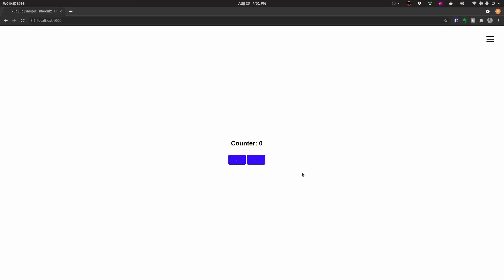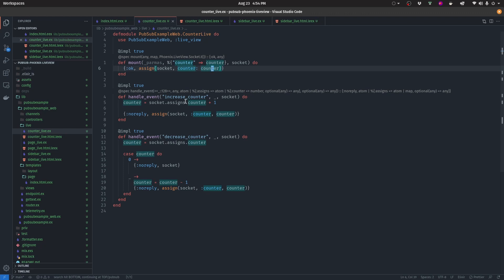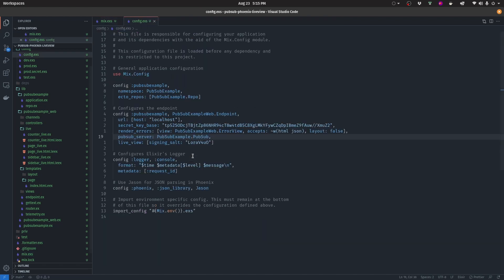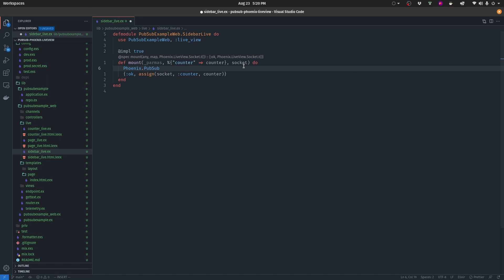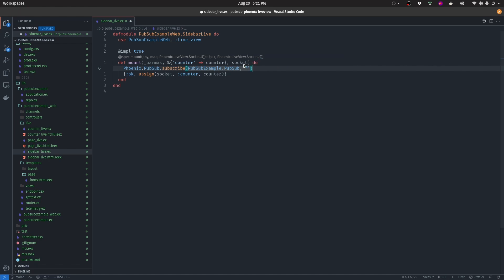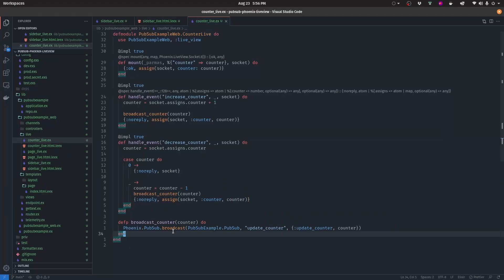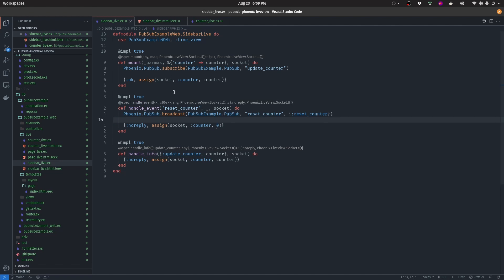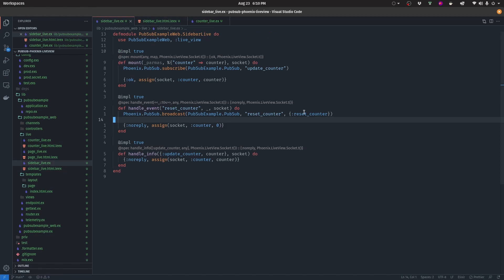Implement PubSub with Phoenix LiveView Like a Pro: Comprehensive Guide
In this video you'll learn how to implement PubSub with Phoenix LiveView, which allows you to publish messages from LiveView modules, and subscribe to them on others LiveView modules, giving you the ability to send data between modules.